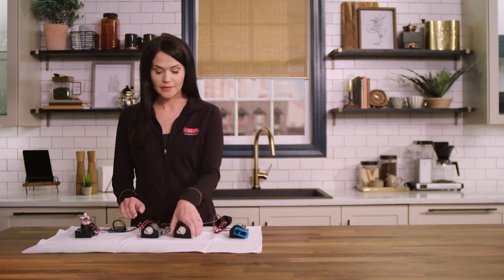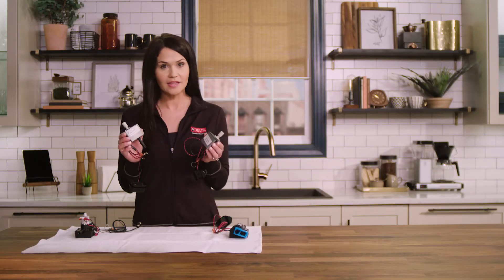How to Identify if Your Kitchen Faucet is Compatible with Delta® VoiceIQ® Technology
If you're thinking about adding voice activation to your current Delta Touch2O® Faucet using VoiceIQ® Technology, you'll need to make sure it's compatible first. Hannah helps you identify the solenoid on your faucet to determine if VoiceIQ® Technology will work on your existing Touch2O faucet in this how-to video.